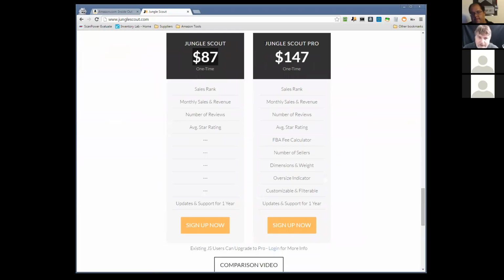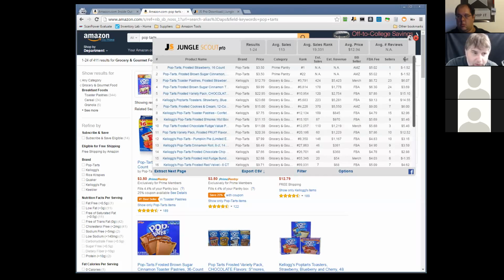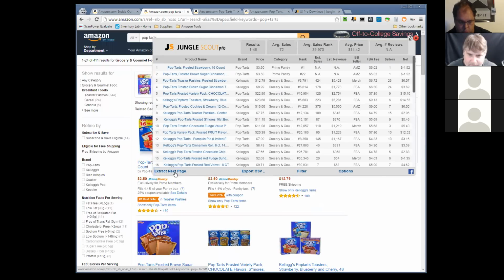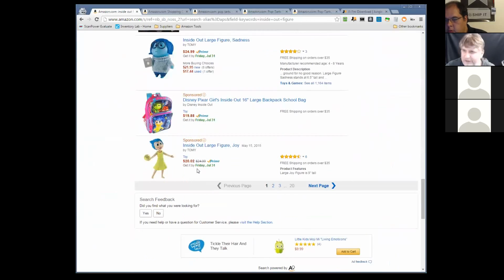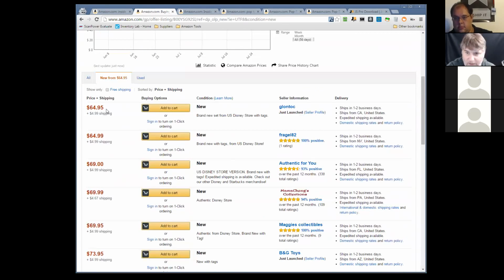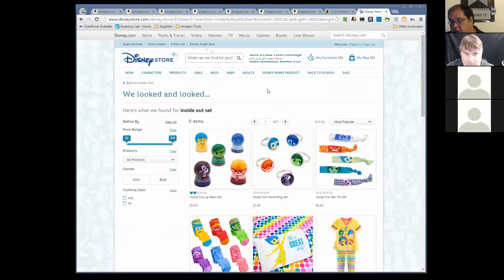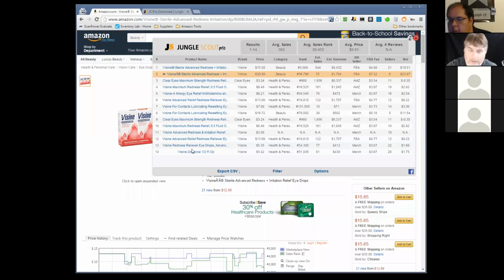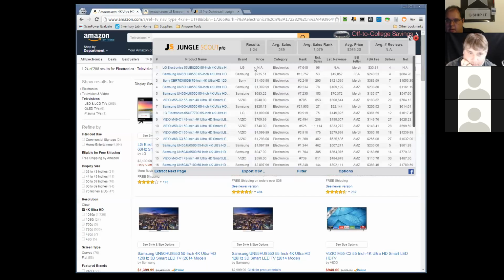Shawn Mayo Analyzes JungleScout With Guest Mark Lyne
In tonight's webinar we analyze the online tool JungleScout, which, for many, is an essential tool in the world of Amazon FBA.

We discuss how JungleScout can impact and benefit your business! We also have an open Q&A session with our audience, which provides insight and answers questions from current and potential users themselves.

JungleScout has had amazing reviews and has been noticed by some of the top companies and magazines out there for eCommerce sellers. Here is a bit about them:

FIND OPPORTUNITIES
The easiest way to find products that sell, in niches where opportunity is high, with real Amazon sales data to back it up. SAVE TIME
Say goodbye to manual research and save your precious time for things that matter. STAY AHEAD OF COMPETITION
Navigate a growing marketplace with the Amazon sellers smartest toolkit & start making more profit today.

NURTURE A SCALABLE BUSINESS WITH THE WEB APP
THE ULTIMATE COMBINATION OF ACCESSIBLE, POWERFUL DATA AND INSPIRATION. Effortlessly search and filter through thousands of items and find out what sells. Designed for sellers, the product database gives you all of the key metrics you need to make data-backed purchasing decisions.

I hope you enjoyed this video and if you have any questions or comments please leave them in the space below.